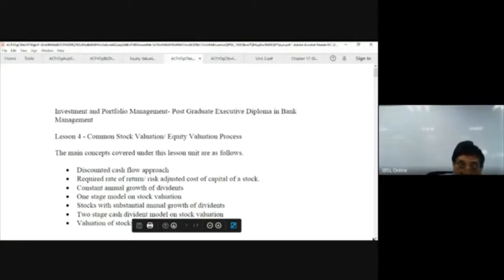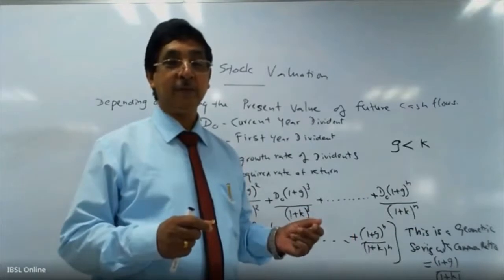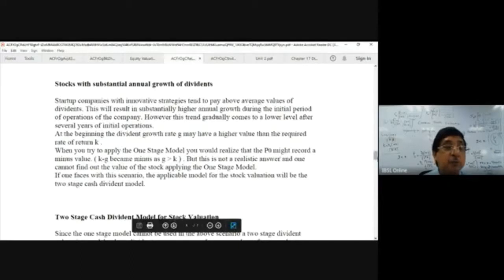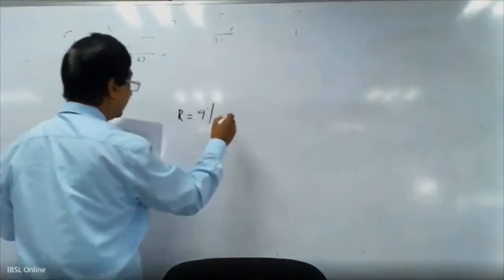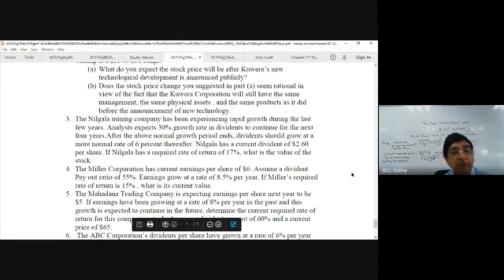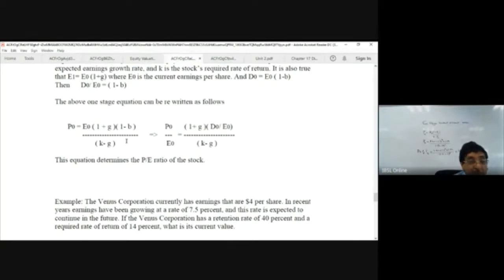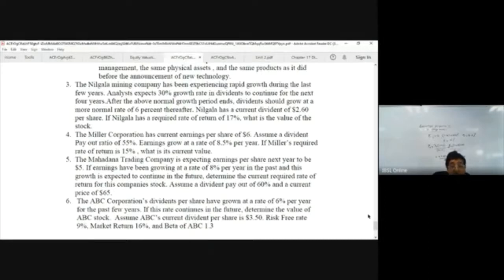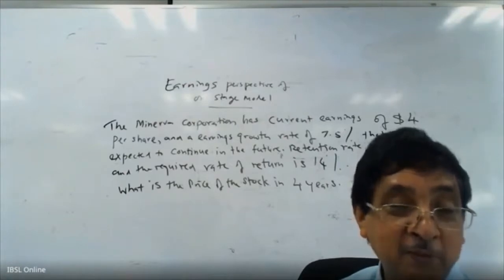Postgraduate Executive Diploma in Bank Management (IPM) - 14.11.2021 - IBSL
PGEDBM IPM 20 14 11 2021